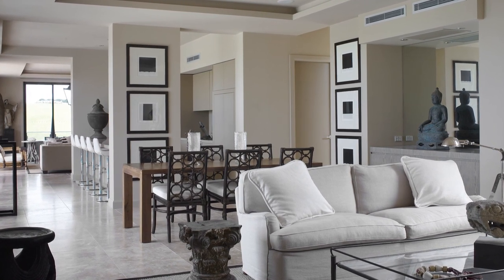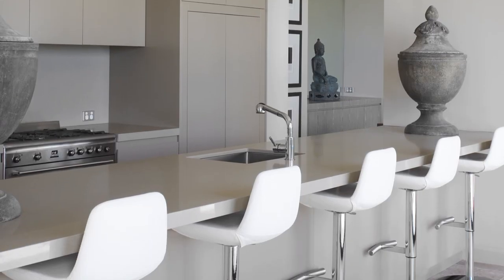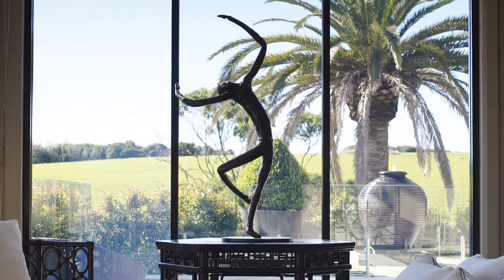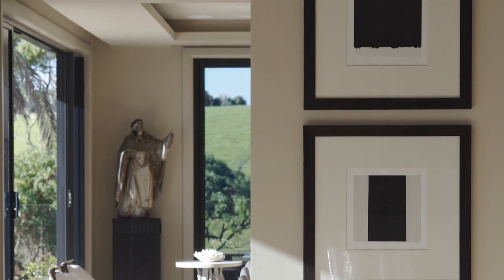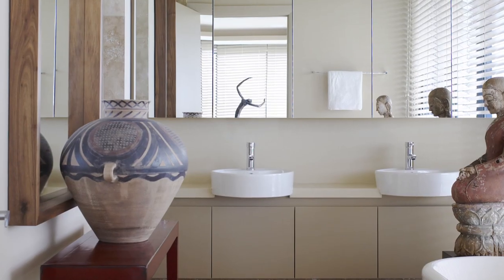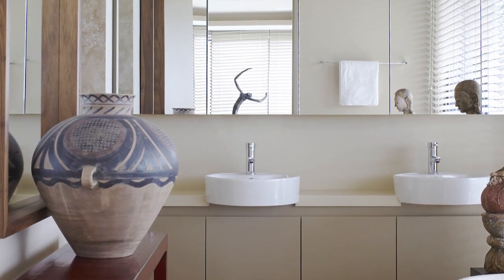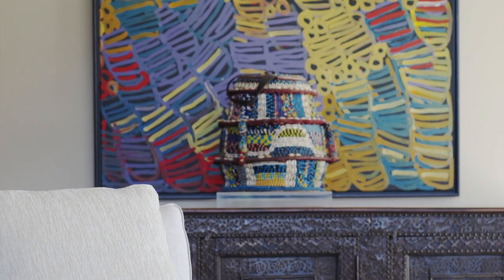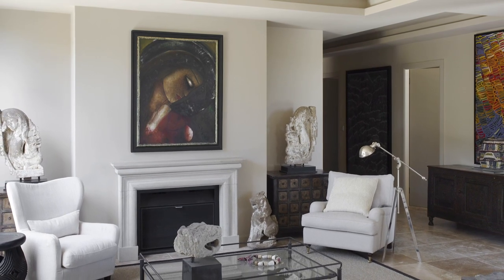Beach house designed to best display a collection of contemporary and antique furniture and art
Trends New Home Design Perspectives - Cool, calm and collected
Interior designer Garth Barnett talks about his own beach house, and the backdrop he designed to best display his collection of contemporary and antique furniture, art works and sculpture.